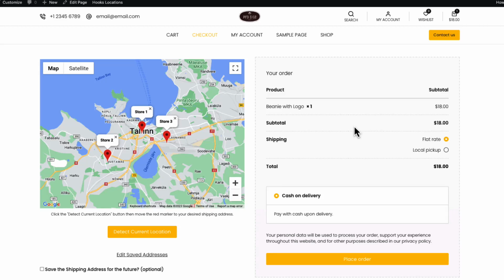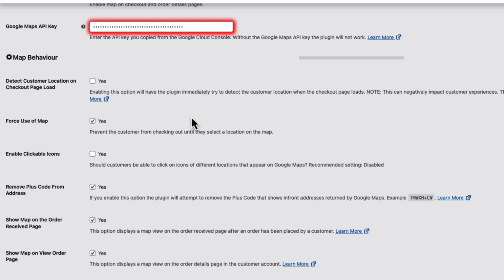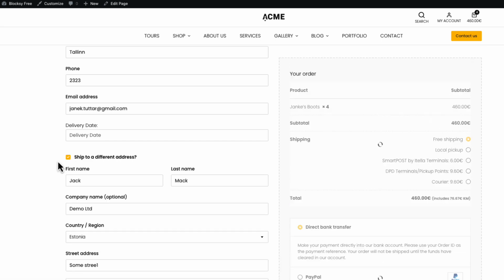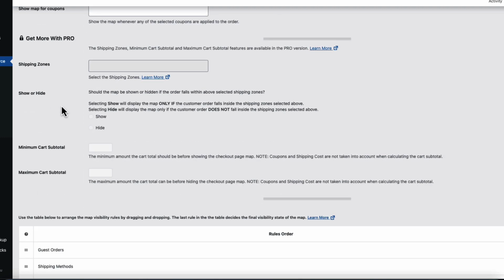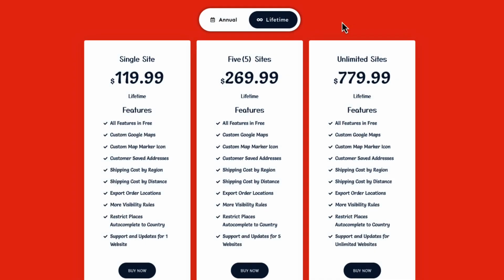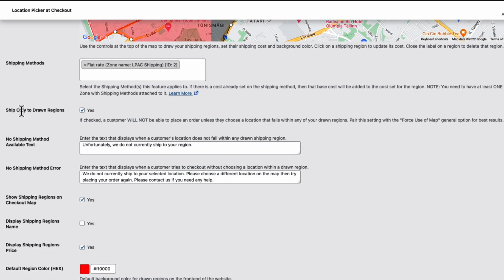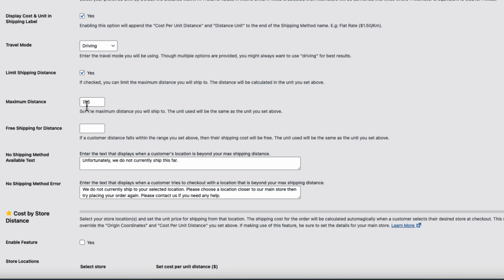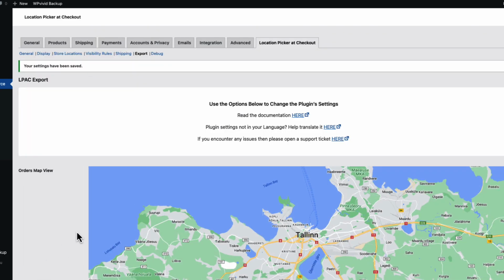How to Get Customer Locations for Order Delivery? (Woocommerce Checkout Map)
Let’s take a look at how to get customer locations for order delivery at your WooCommerce checkout page. That is, we’re going to add WooCommerce Checkout Map and location picker to your site. The plugin will also make it possible to use Google Address Autofill/Autocomplete on your WooCommerce checkout page.

TIMESTAMPS:
00:00 How to Get Customer Locations for Order Delivery
01:14 Location Picker at Checkout for WooCommerce
03:54 Google Address Autofill for Woocommerce
05:48 WooCommerce Checkout Map display settings
07:14 WooCommerce Store locations setup
08:02 Woocommerce checkout map visibility rules
12:17 How to set up shipping cost by region in Woocommerce?
15:41 How to add saved addresses in Woocommerce?
16:28 How to set up shipping cost by distance in Woocommerce?
17:55 How to set up shipping cost by store distance in Woocommerce?
18:57 How to set up shipping cost by store location in Woocommerce?